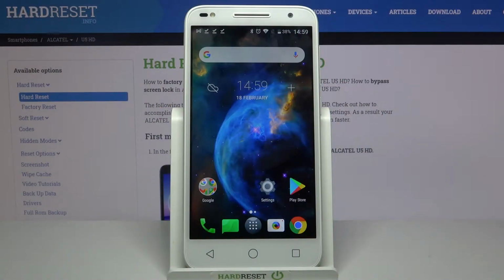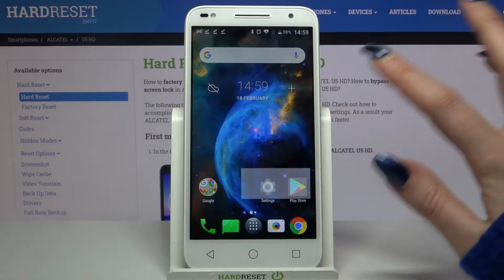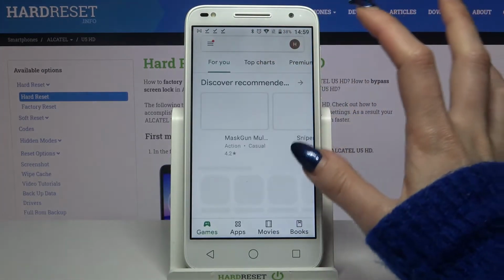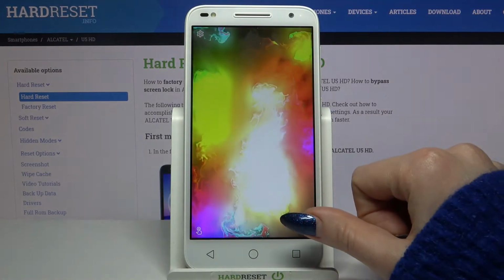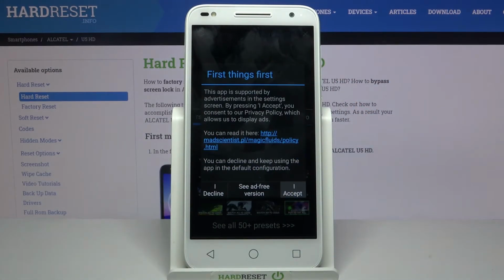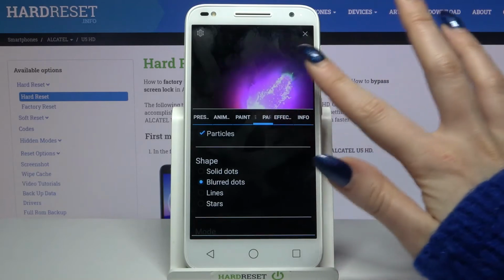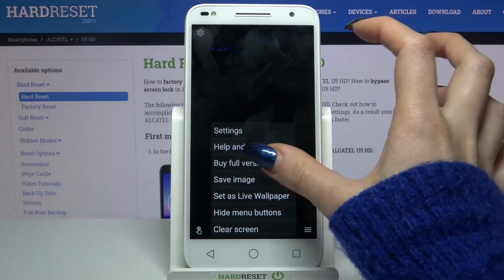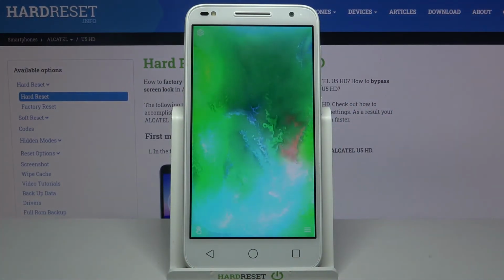How to Apply Live Wallpaper Magic Fluid in ALCATEL U5 HD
More info about ALCATEL U5 HD:
Would you like your wallpaper looks more vivid in your ALCATEL U5 HD? Do you want to refresh the look of your wallpaper? That’s not a problem! Just watch this short video we prepared thinking of people who want to change their wallpaper in ALCATEL U5 HD. Just do the same as showed in the video-guide and you will have your wallpaper changed in no time! You can show off to your friends with Live Wallpaper Magic Fluid on your ALCATEL U5 HD! Don’t forget to visit HardReset.info on YouTube if you want to see more interesting tips for ALCATEL U5 HD and many other models.

How to download and apply Live Wallpaper Magic Fluid on ALCATEL U5 HD? How to refresh the look of ALCATEL U5 HD? How to download and apply new cool wallpaper to ALCATEL U5 HD?